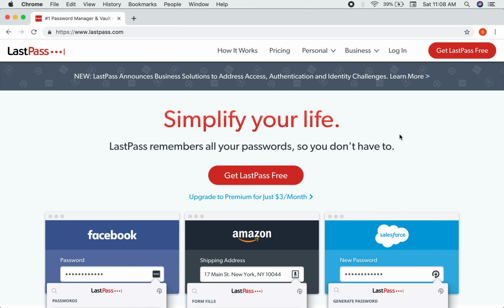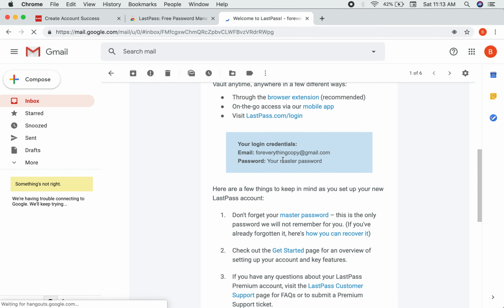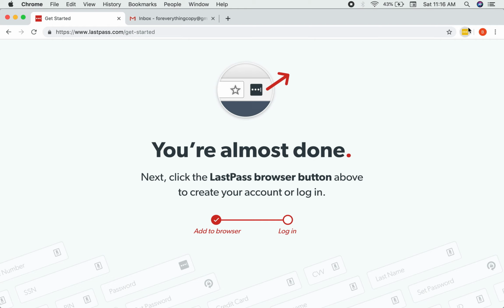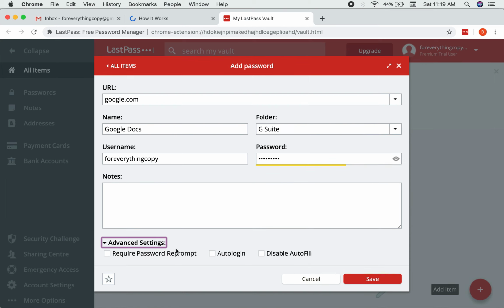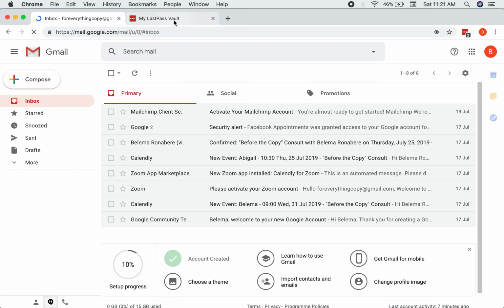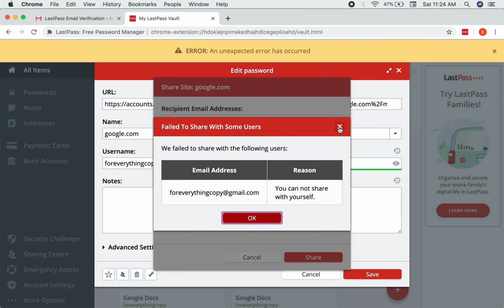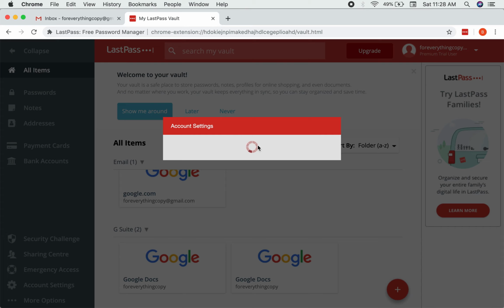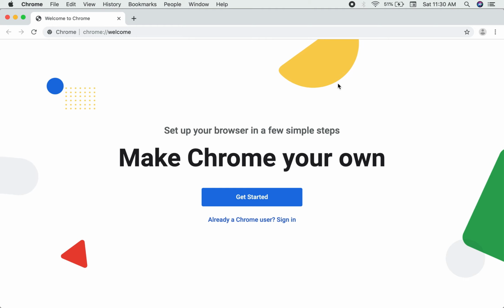Lastpass Review | How to setup and use Lastpass Password Manager for Password Sharing